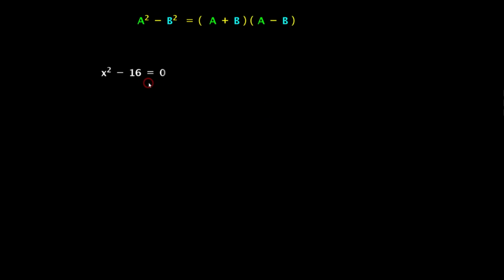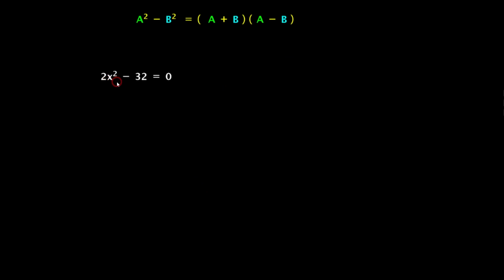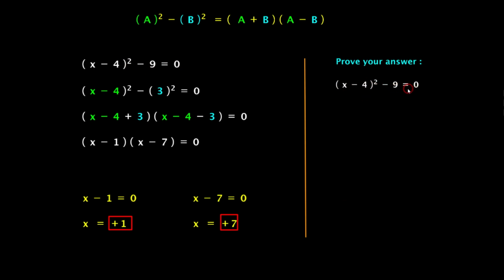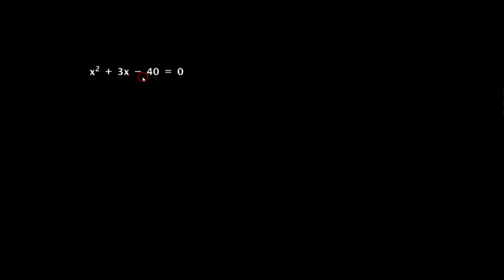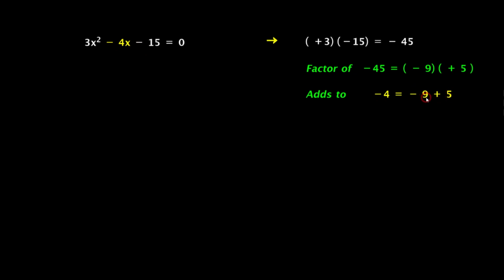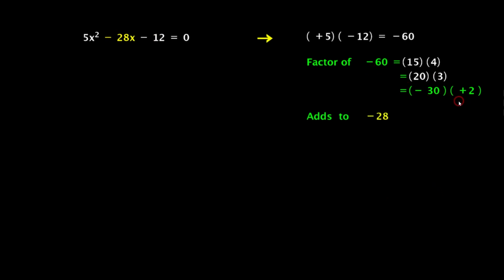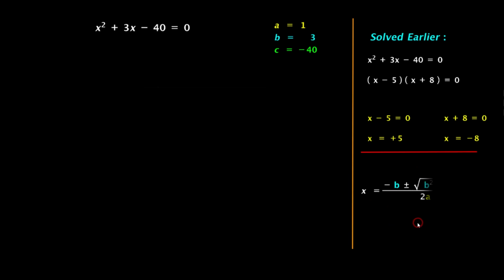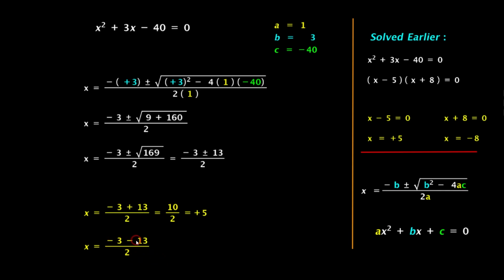Factoring Quadratic Equations - The Quadratic Formula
Solving quadratic equations by factoring and quadratic formula.

Chapters:
0:00 - 1. Difference of 2 Sq. Formula
1:56 - 2.
3:28 - 3.
5:05 - 4.
8:03 - 5. Standard Form
9:43 - 6.
11:43 - 7.
15:05 - 8.
18:22 - 9. Quadratic Formular Test.